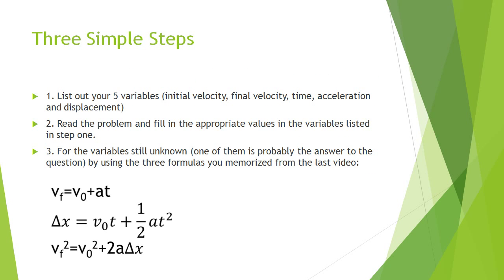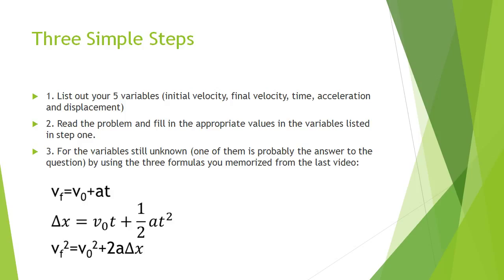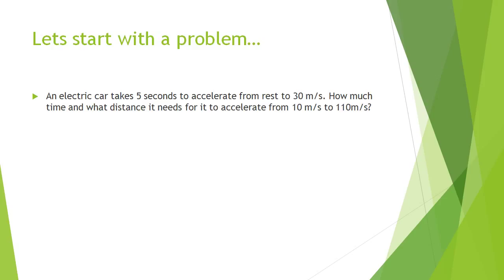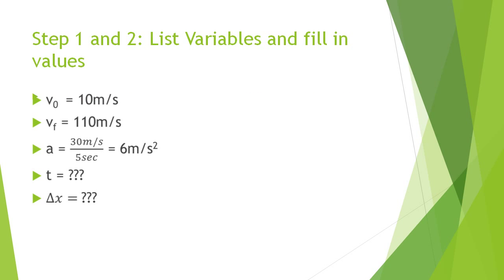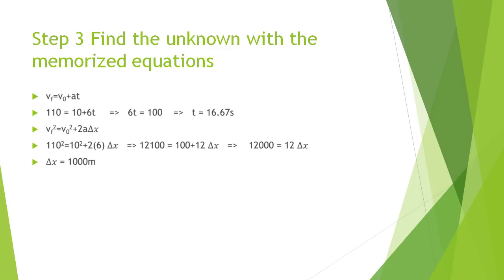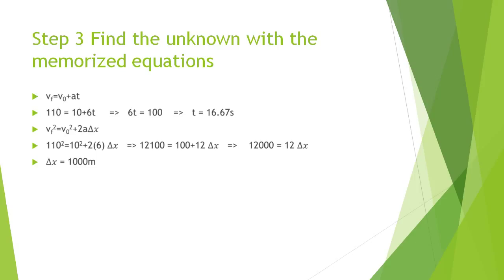Grade 12 Physics AP: Mastering Kinematics in Minutes Solving Equations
In this video, I am going to go over the the basics of solving kinematics problems using the equations taught on last video.

Our free AP Physics as well as other Grade 12/high school learning apps can be downloaded here: